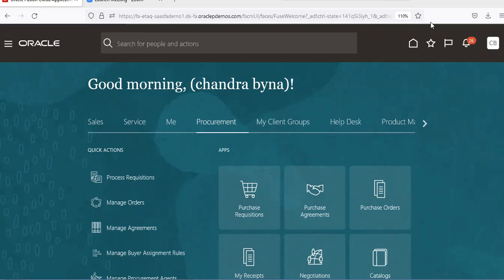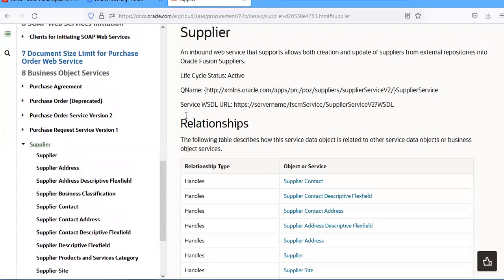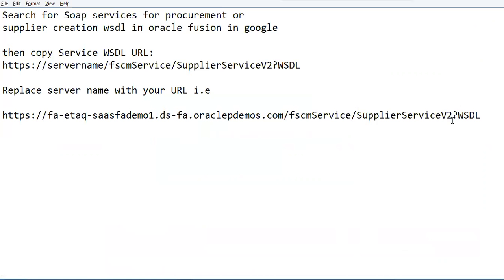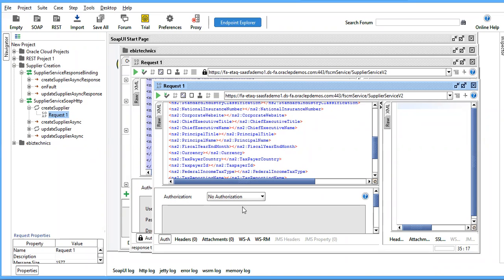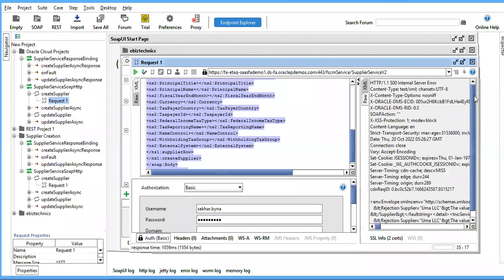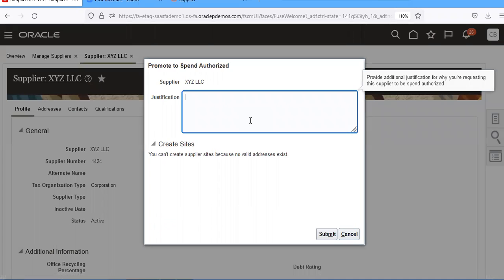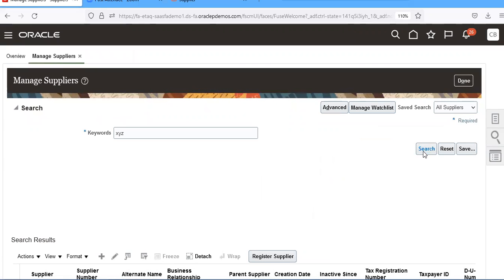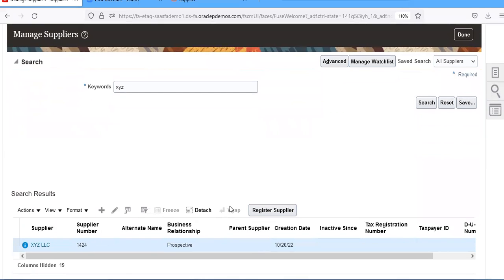Supplier Creation Using SOAP API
Oracle  Cloud Procurement -Supplier Creation Using SOAP API